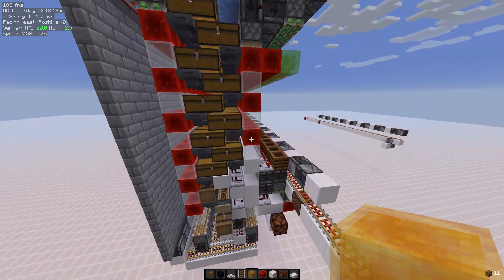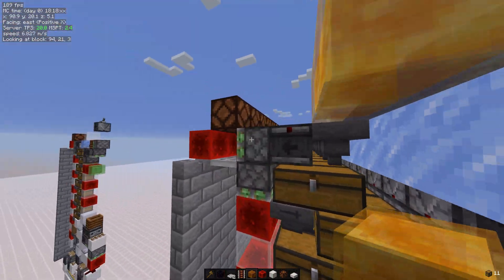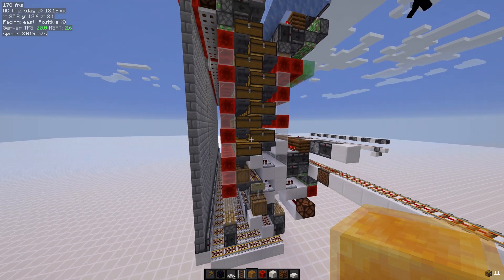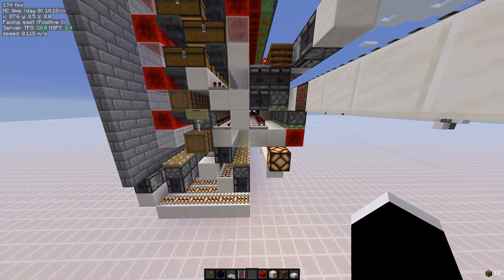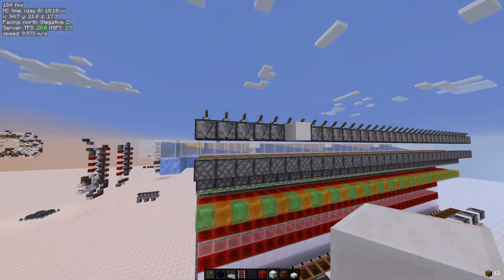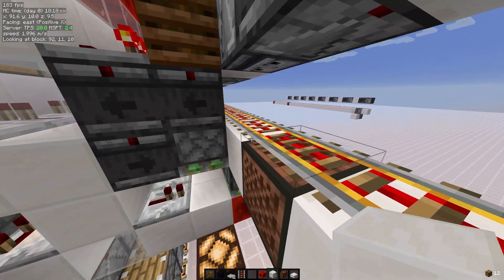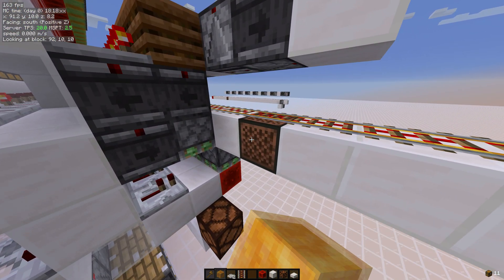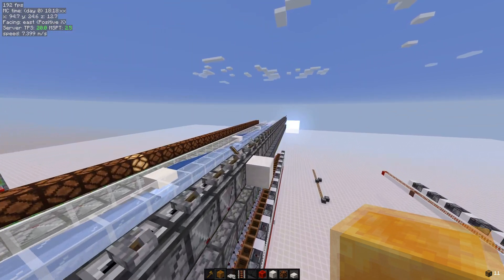Binary Coded Bulk Storage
This is a binary coded bulk storage that Carpetbugs and I built. Each slice can hold 1 million items, and items can be called and put into the storage easily. It uses instant wire and instant wall tech to achieve fast speeds.